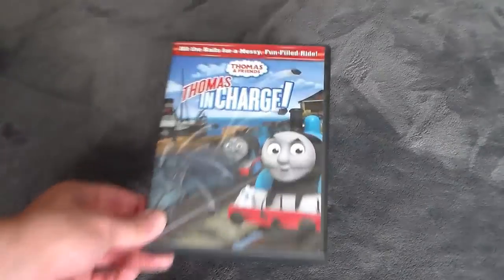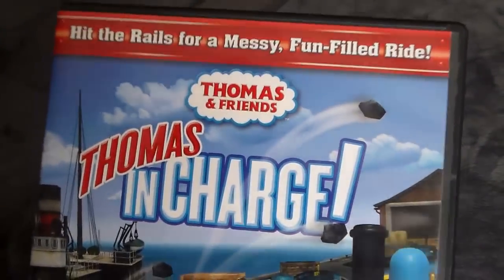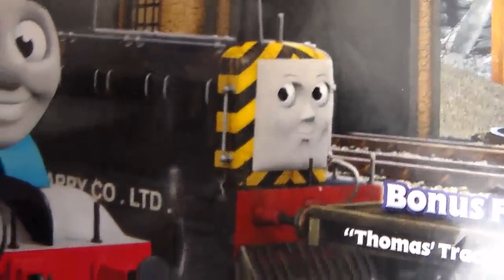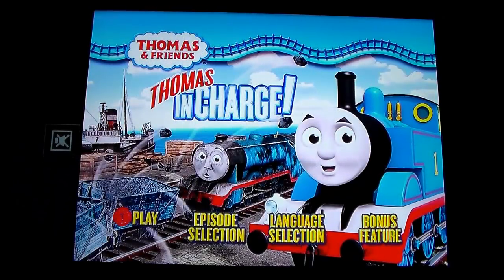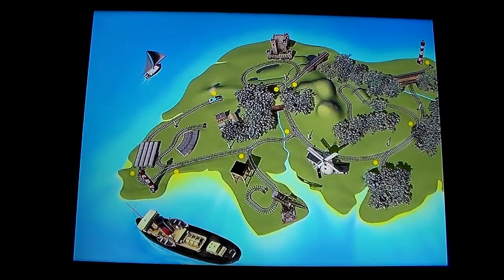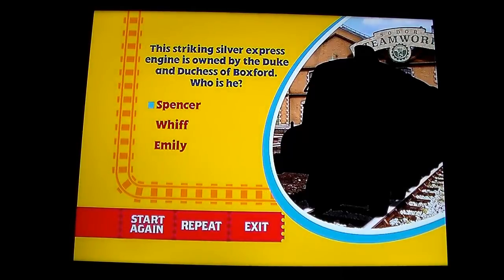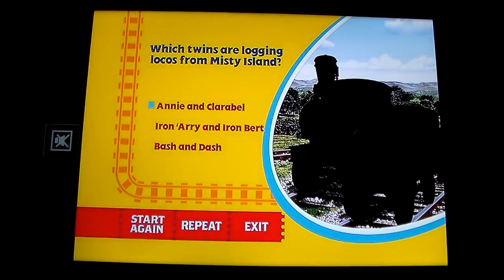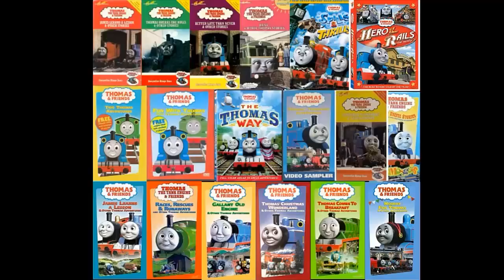Thomas and Friends Home Media Reviews Episode 75 - Thomas in Charge!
Man this era was really bad...